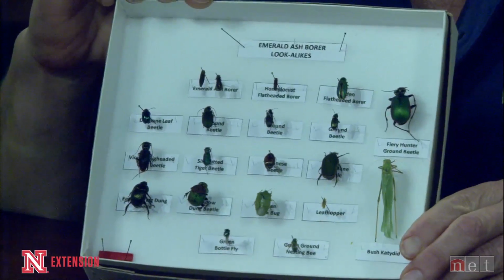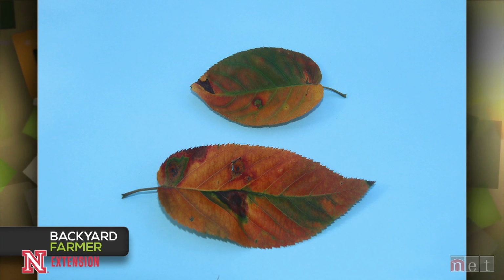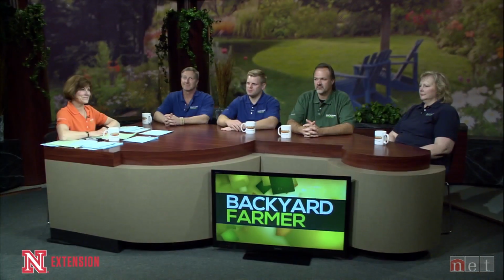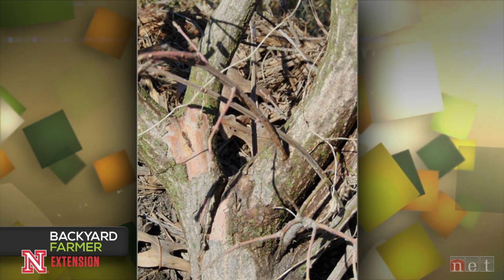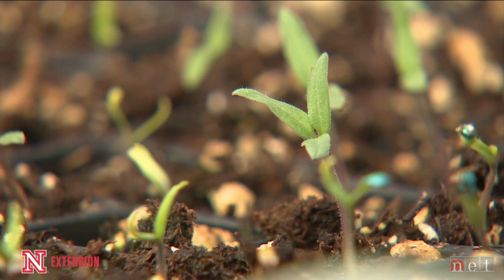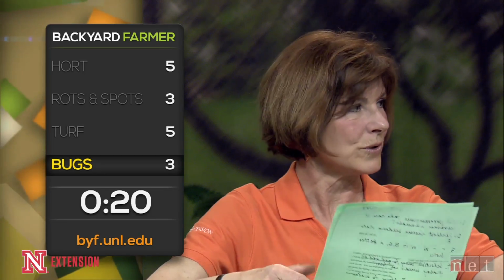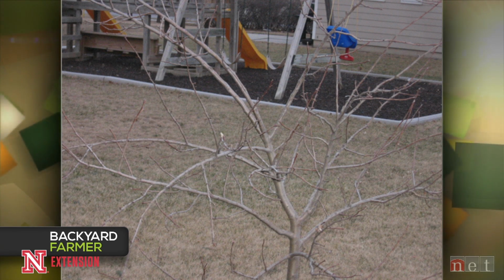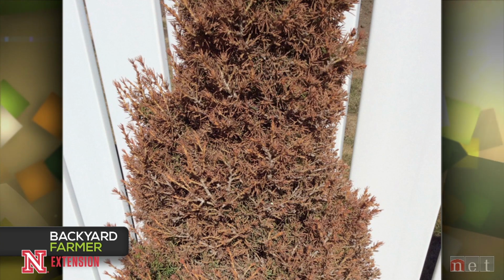Backyard Farmer March 24, 2015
The Backyard Farmer panelists discuss gardening questions.